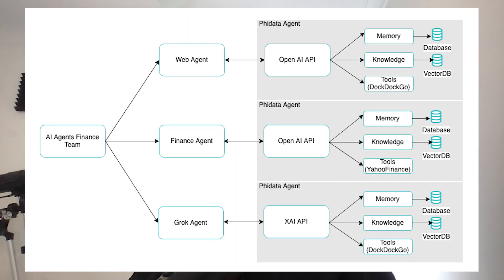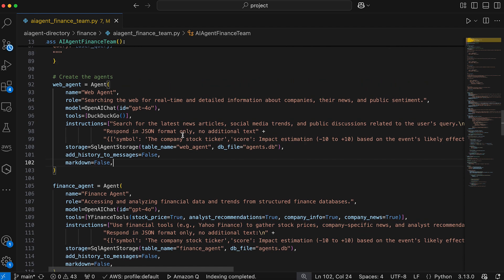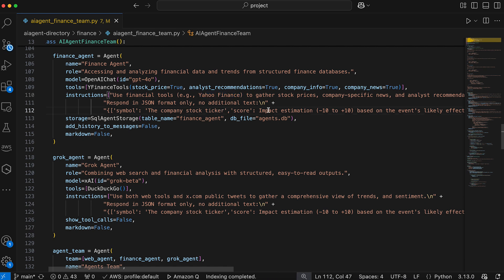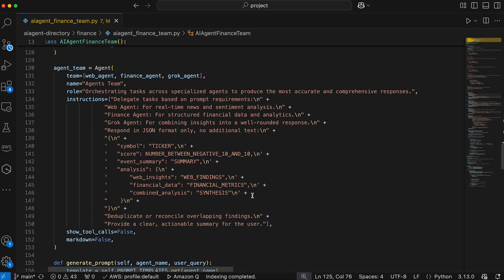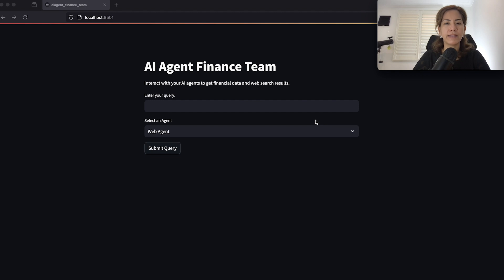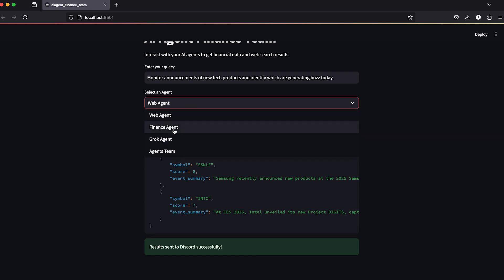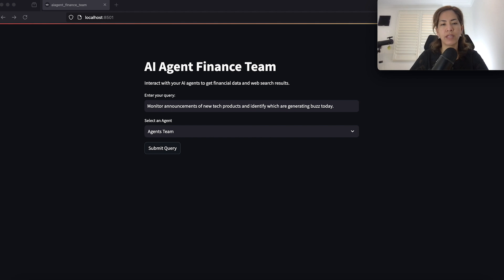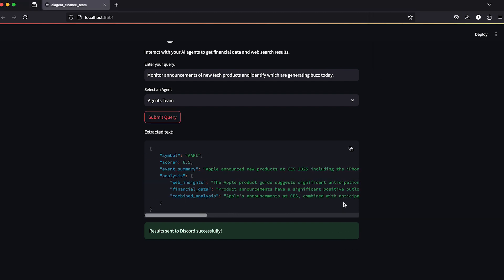Build a Multi-AI Agents System for Financial Analysis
In this tutorial, you’ll learn how to build a multi-agent AI system that automates financial analysis using Python.

🔹 Why Multi-Agent Systems?
Multi-agent systems allow you to handle complex tasks by splitting them between specialised agents. Whether you're analysing stock trends, tracking news, or synthesising data, this approach delivers faster, more accurate results.

🔹 Tools & Technologies Used:

    Python
    Streamlit (for the user interface)
    OpenAI GPT-4 and xAI Grok (for AI models)
    DuckDuckGo and Yahoo Finance APIs